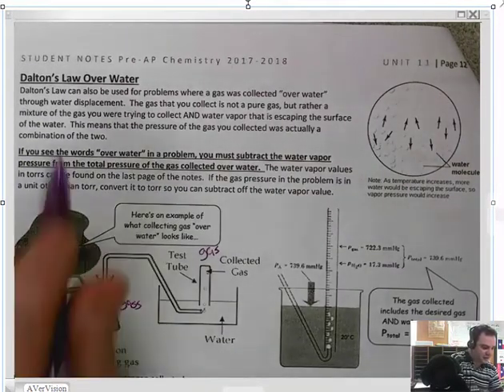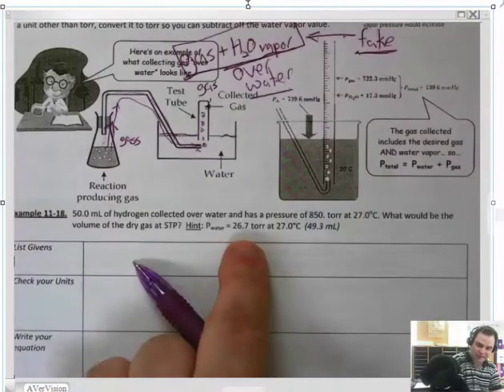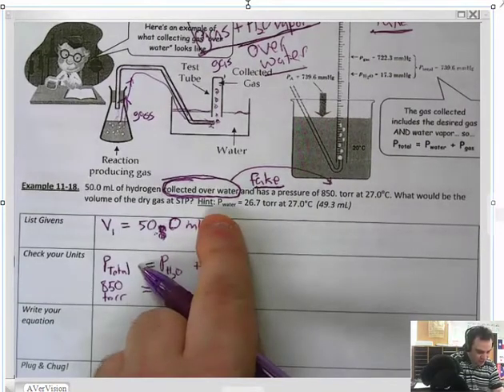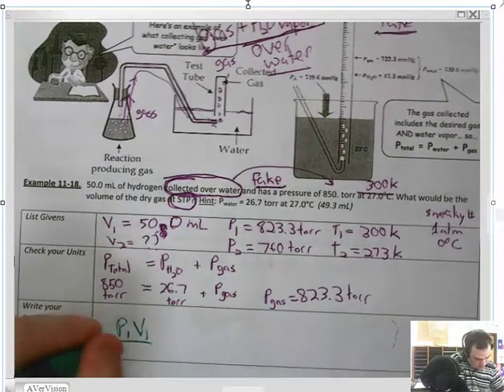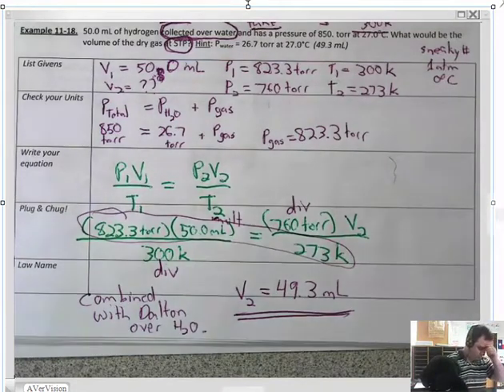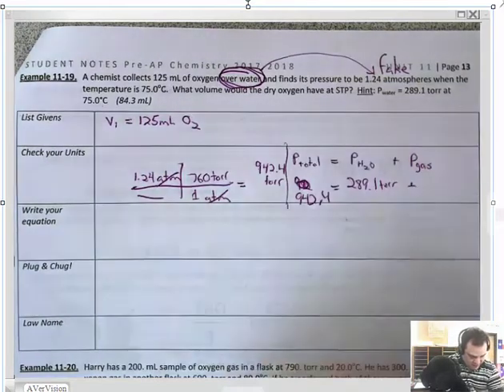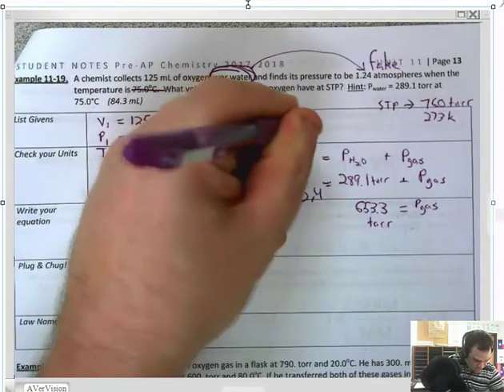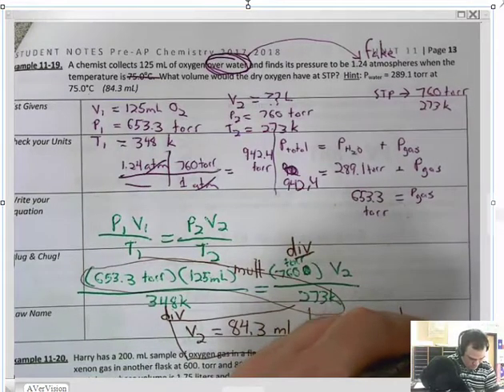dalton over water